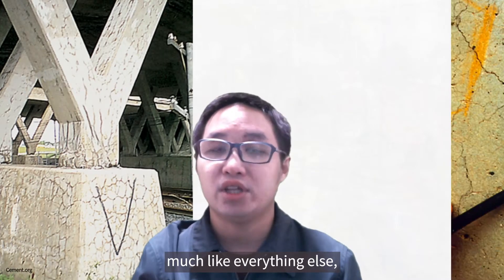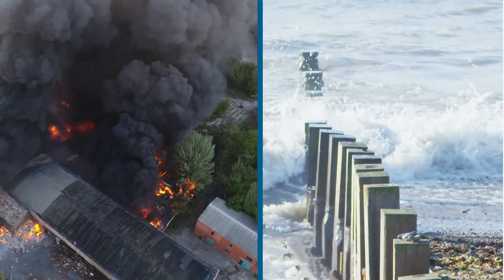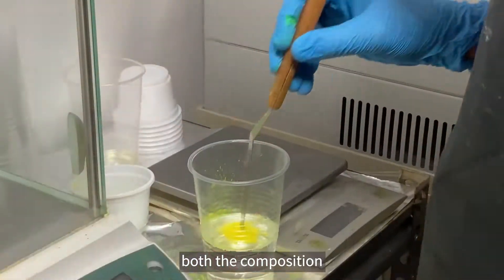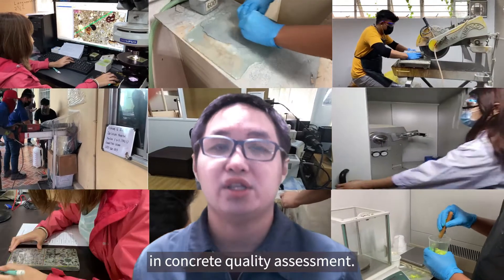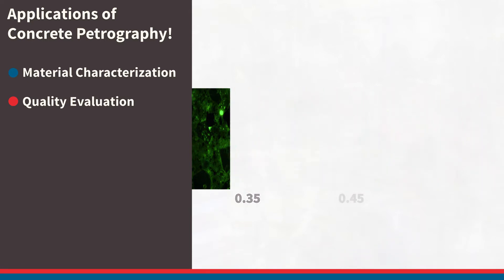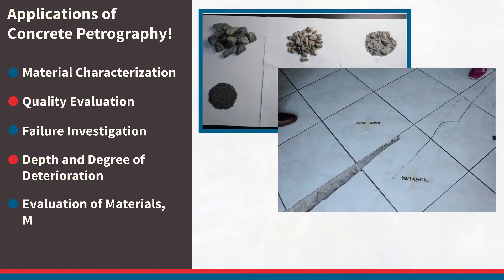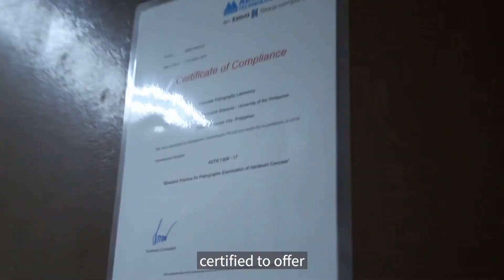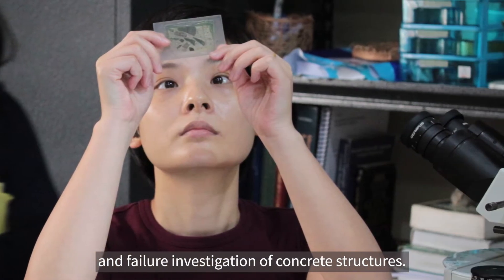PH CoNCReTE SIBOL 2021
The EMS Lab presentation for the DOST PCIEERD Science and Innovation Budding Opportunities for Leverage (SIBOL 2021) Webinar!